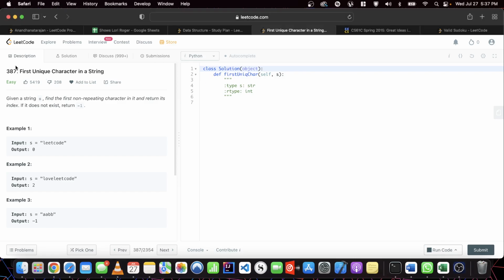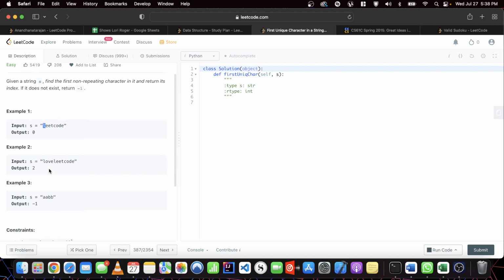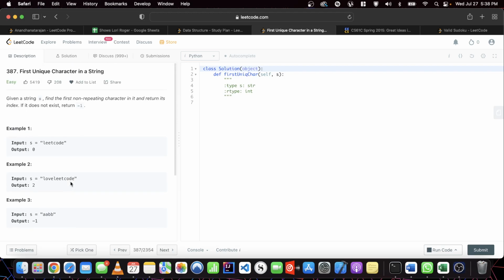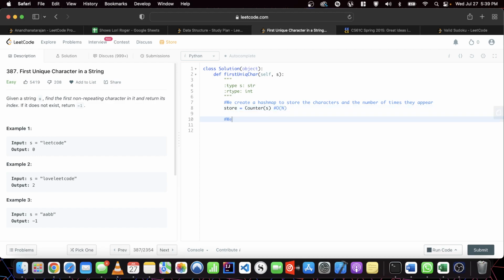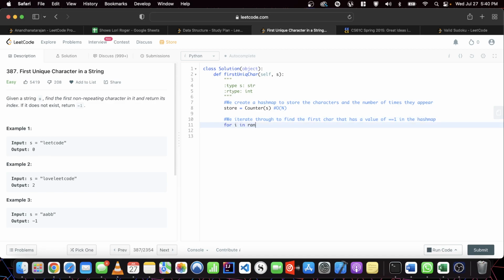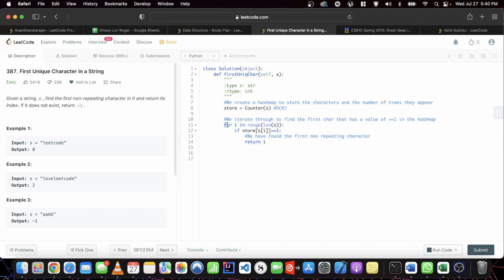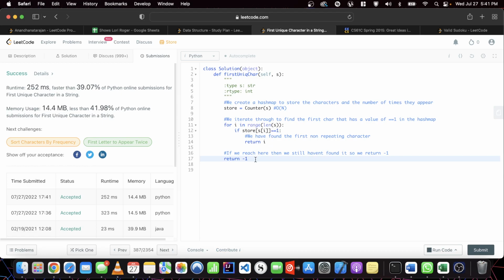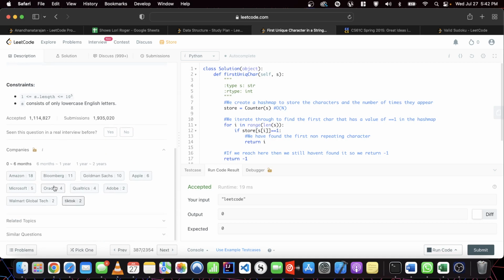LC 387 First Unique Character in a String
O(N) time and O(1) space solution to popular question at Amazon, Bloomberg and Apple